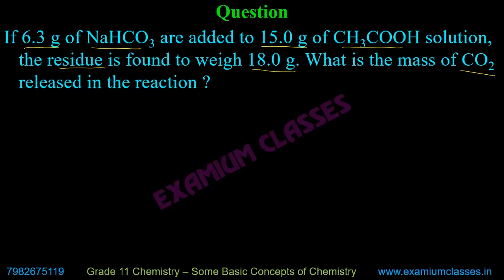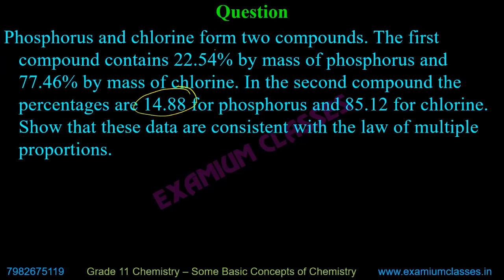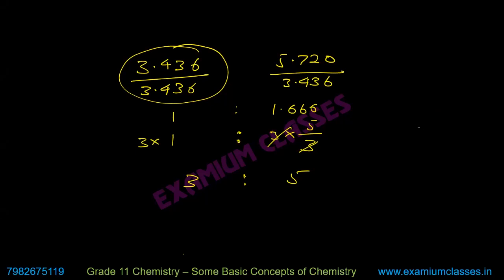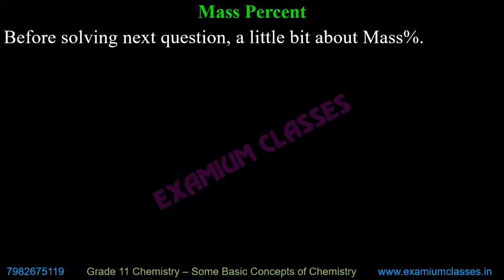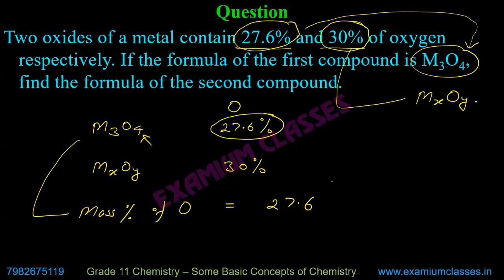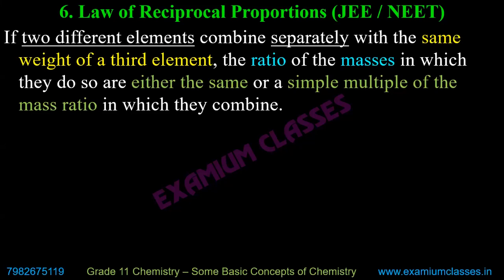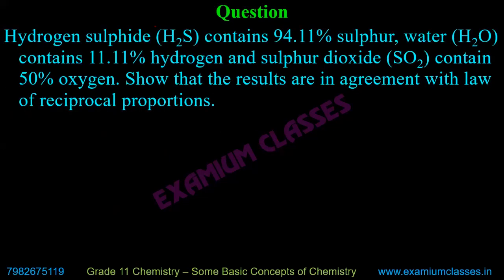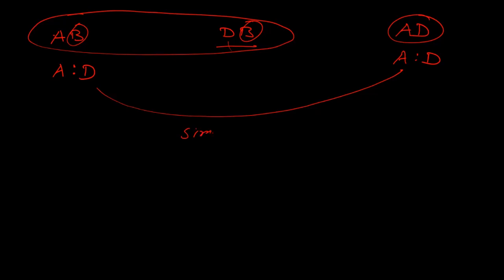Gas Laws Part 2 Some Basic Concepts of Chemistry Class 11 Chemistry